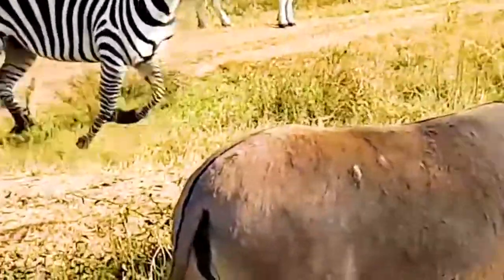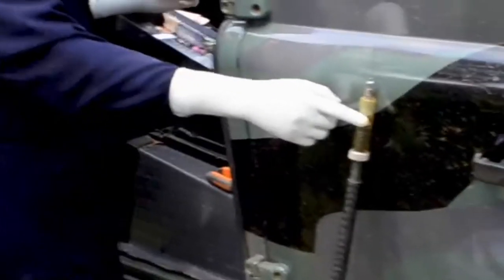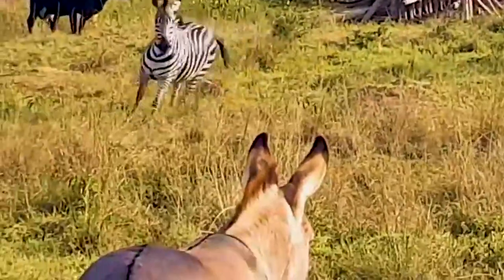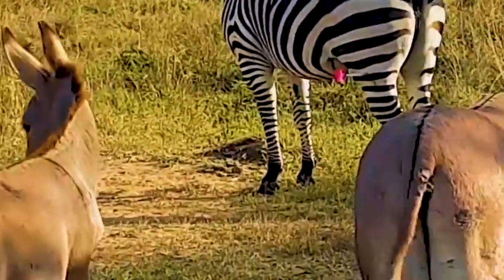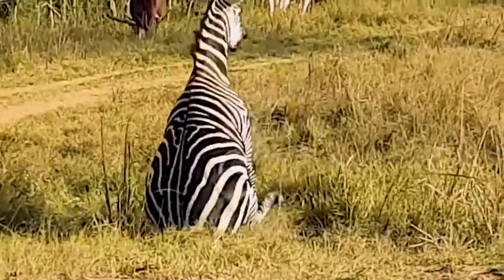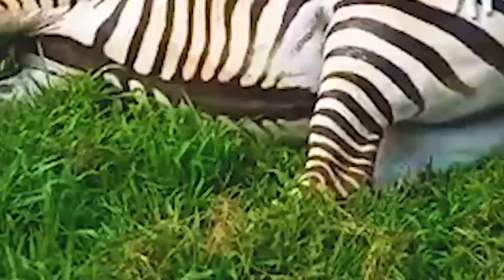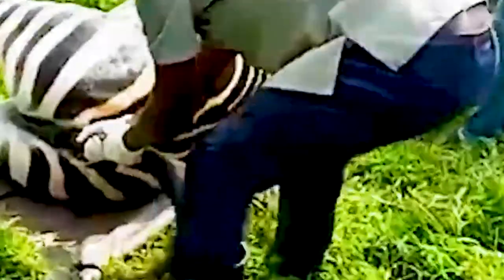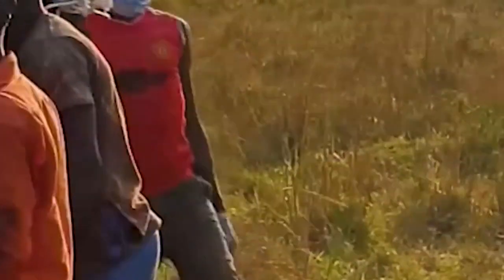Zebra Chemical immobilization for translocation in Ugandan -James the wildlife vet Uganda 2021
Zebra Chemical immobilization: The zebra was immobilized with Etorphine hydrochloride  and Azaperone for translocation .Ugandan wildlife vet work  , 2021